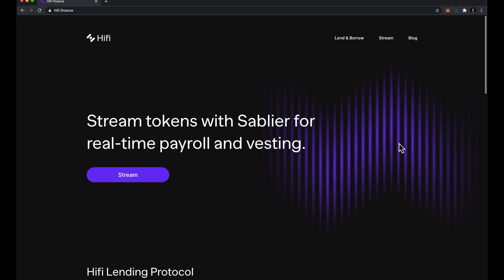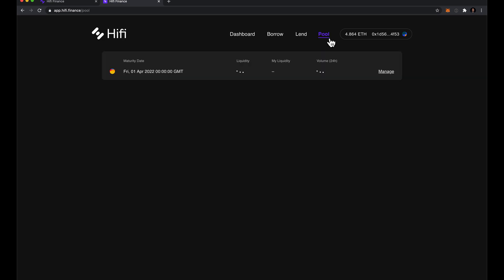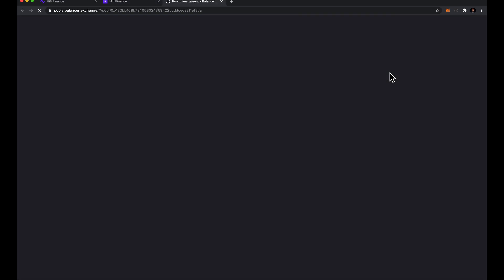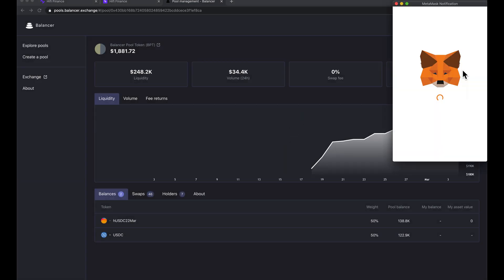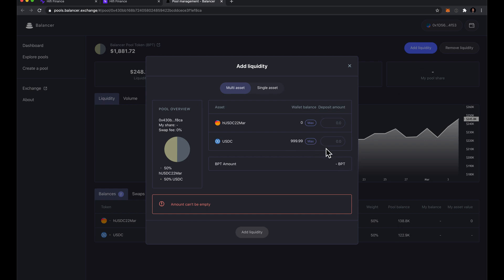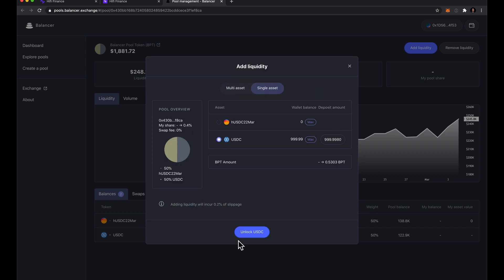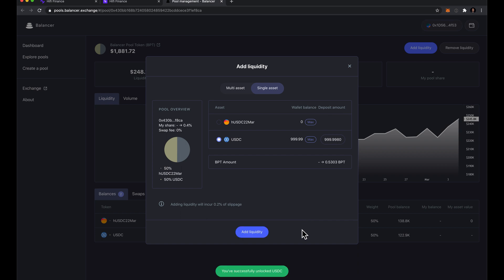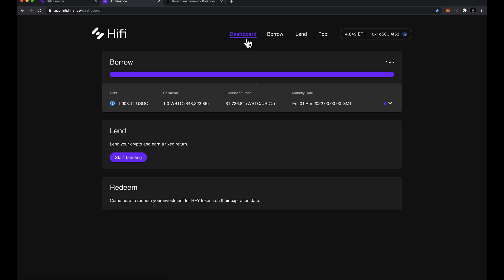How to Add Liquidity - Hifi.Finance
A quick tutorial on how to pool with Hifi.